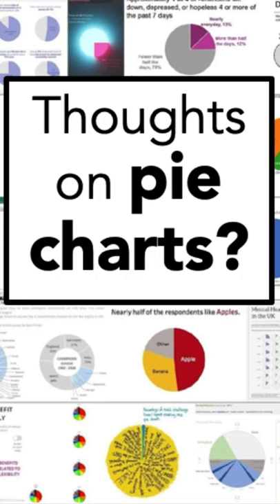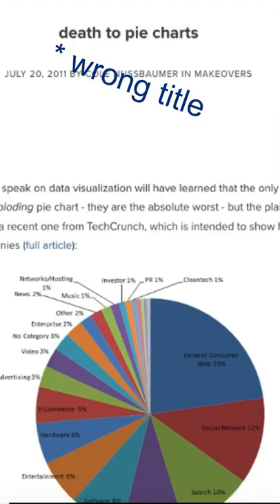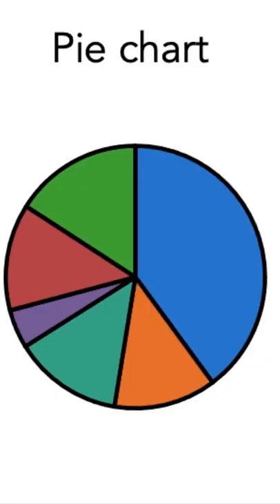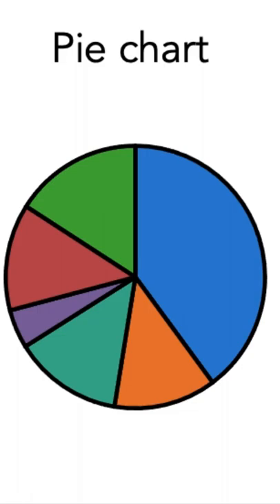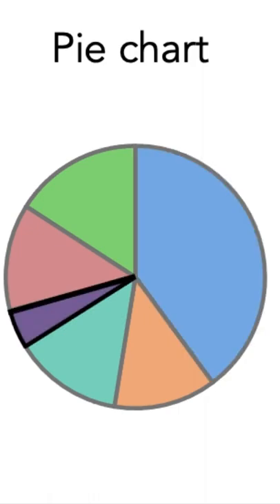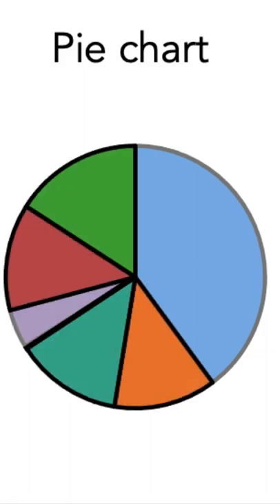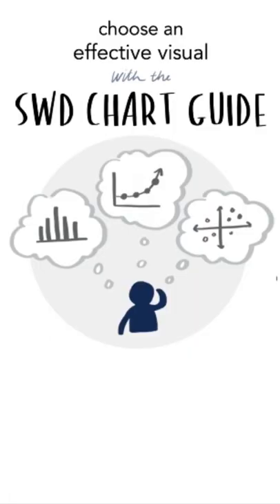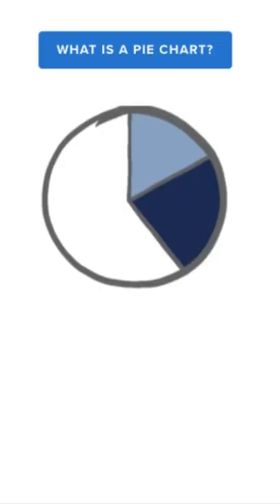Should you use a pie chart?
Pie charts are controversial in the data visualization space; people love them or hate them. That said, every chart type has its perfect use-case, including pies.